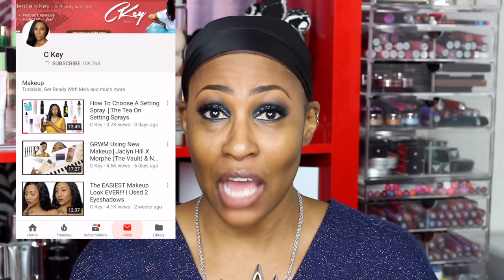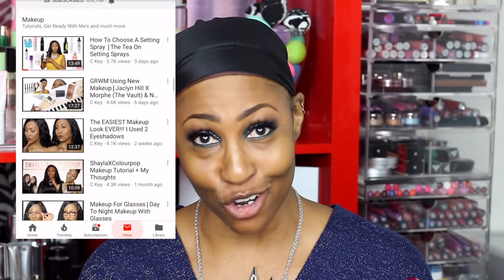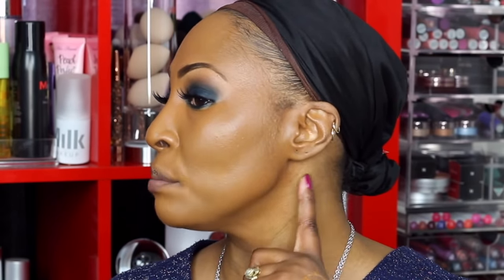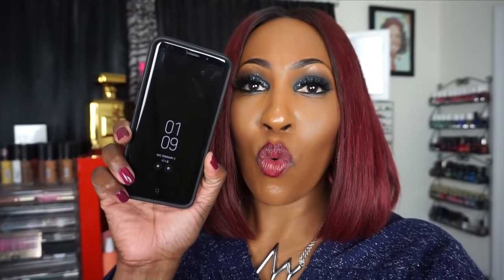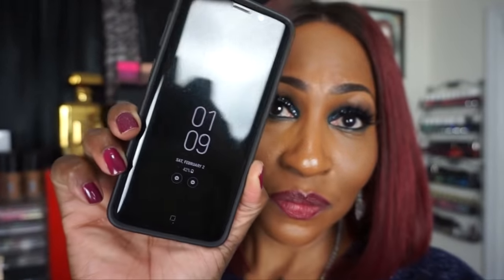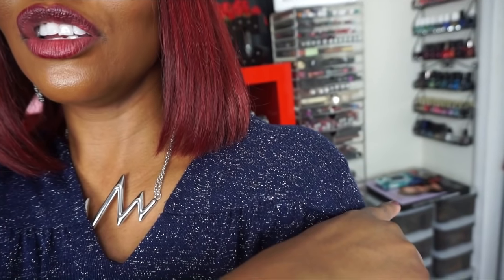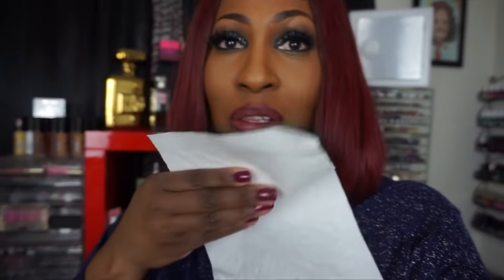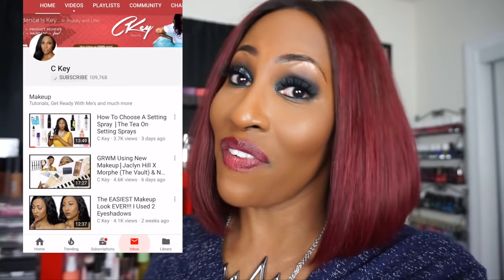"New" Loreal Infallible Fresh Wear Foundation First Impression & Wear Test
🔴  PRODUCT DEETS
*Loreal Infallible Fresh Wear Foundation
-510
-525

-Urban Decay Corrector/Concealer
-Milani Conceal & Perfect Concealer
-Sonia Kashuk Sponge
-Black Radiance Banana Powder

💻Video edited by:
Aubrey Migashkin

SNAPCHAT CkeyBeauty

1007 N. Sepulveda Blvd #748